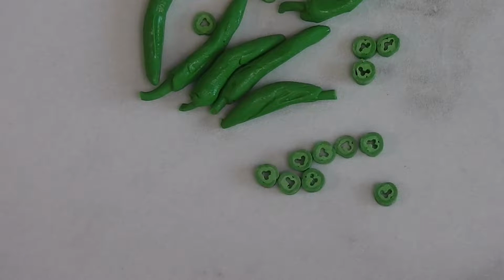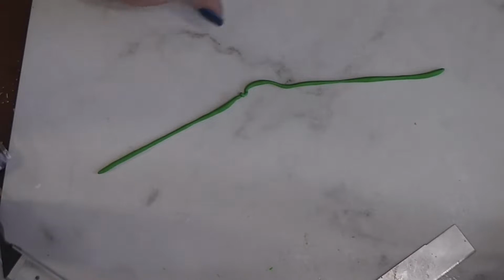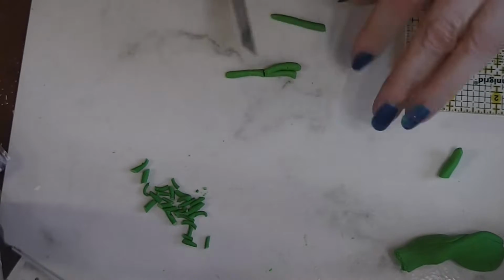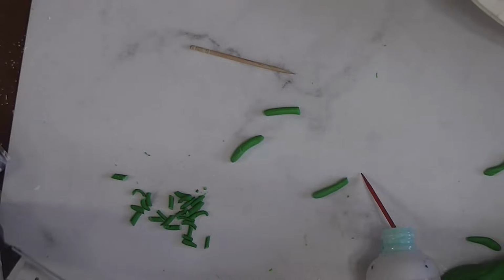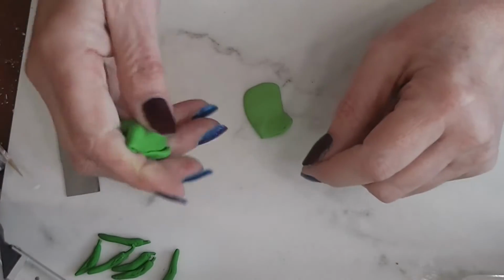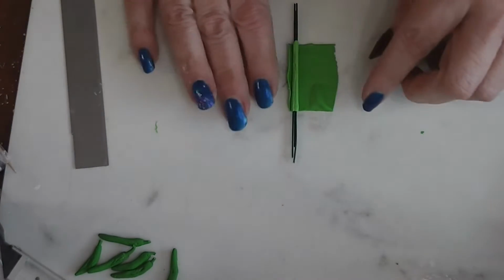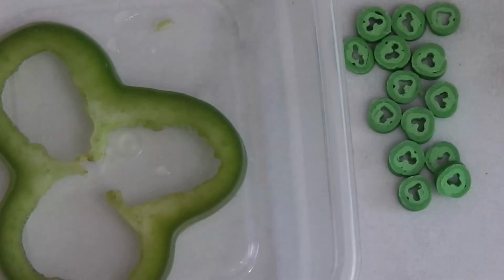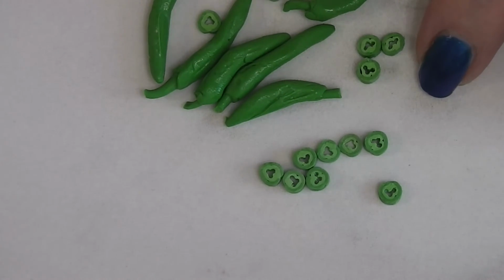Dollhouse Miniature Anaheim Peppers Tutorial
Join me today as we make some Anaheim peppers and pepper slices from polymer clay for the dolls in the dollhouse.